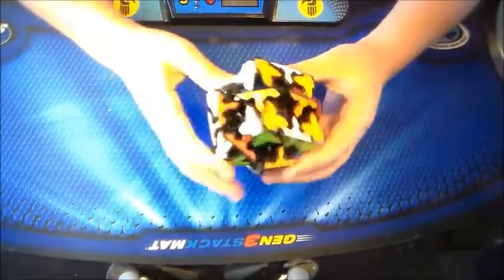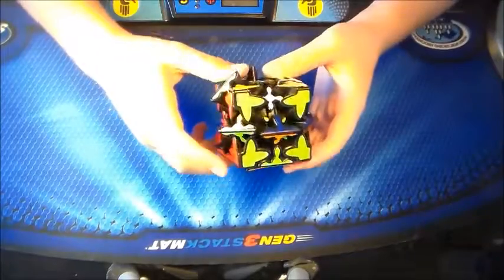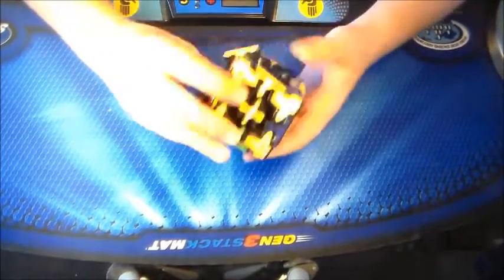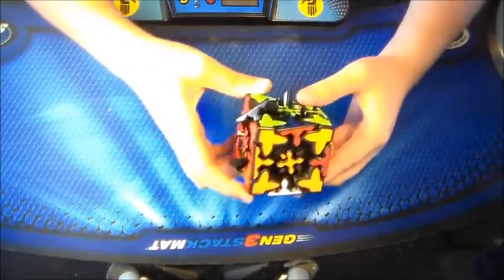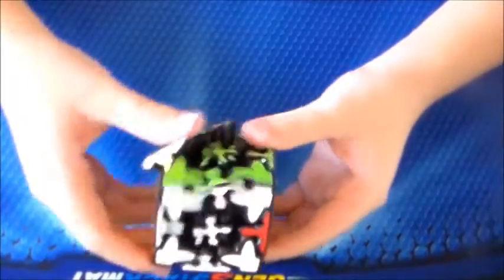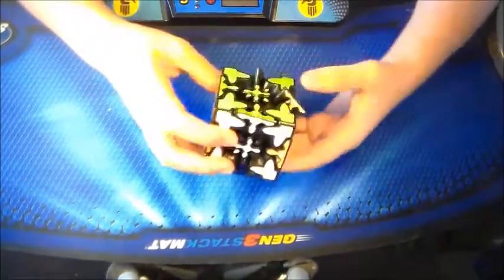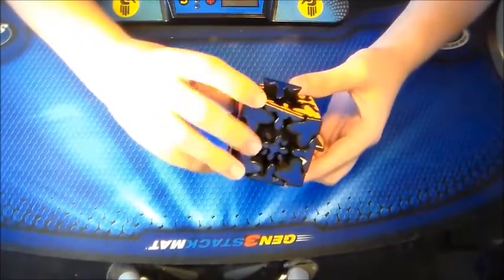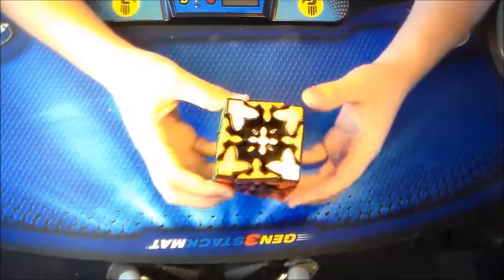Geared Mixup walkthrough solve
I spent way to long making this video. Here's a walkthrough solve of the most difficult puzzle in my collection, the geared mixup!
5th video in this "daily video" thing! Lets see how long we can keep it going.

I'm not good at explaining things, so you might still need some help. Luckily enough, this method is derived from RedKB's methed, showcased
This should help answer any questions you have.

Do you squan?
If so, you'll love these channels!